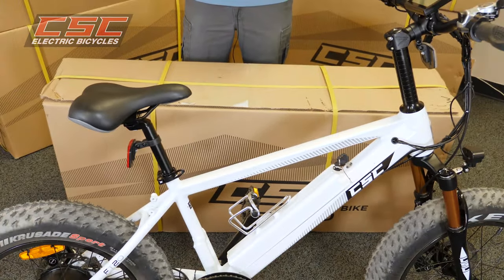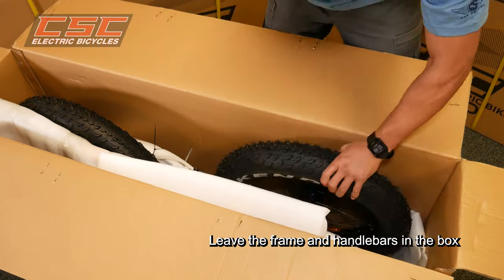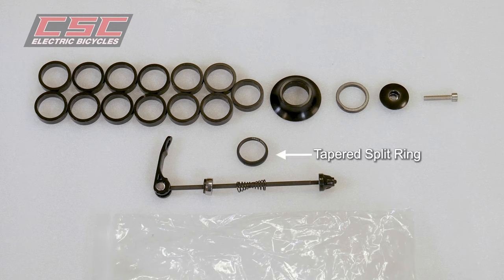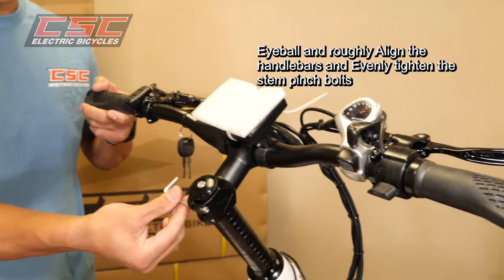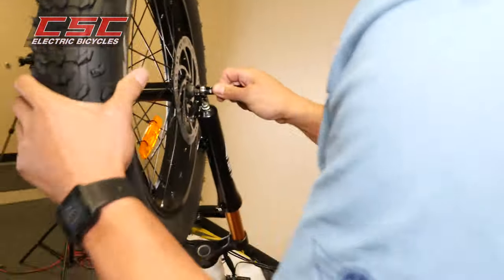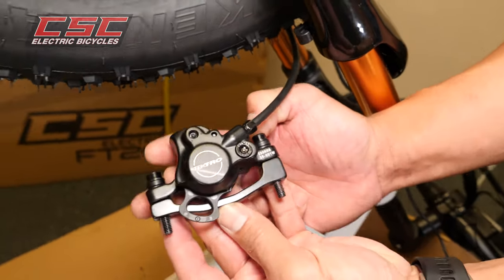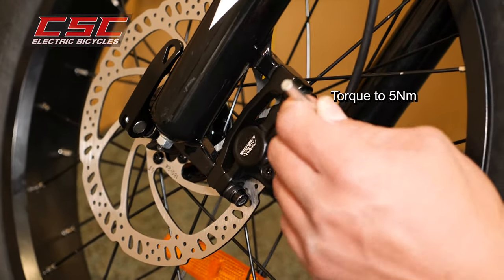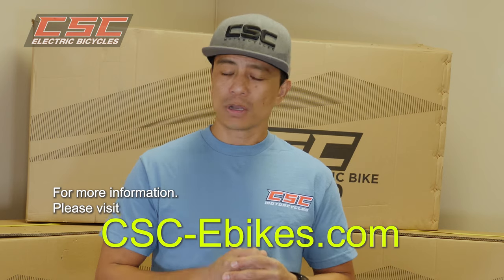CSC 20" FT-750 Unboxing and Front End Assembly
CSC 20" FT-750 Unboxing and Front End Assembly. Video focuses on assembling the front end on the smaller 20" variant.